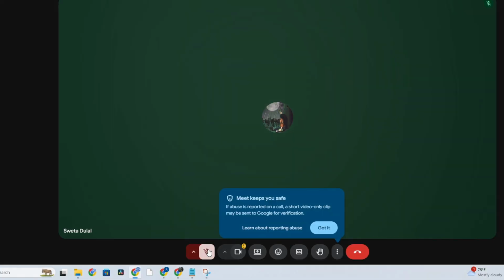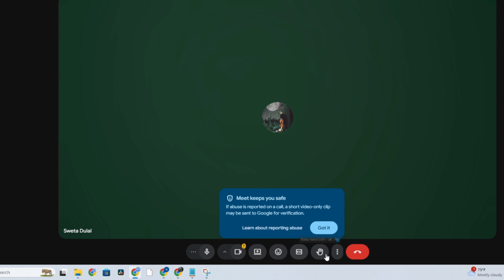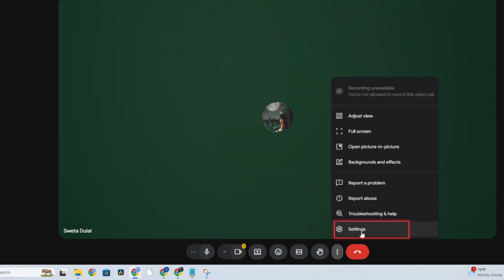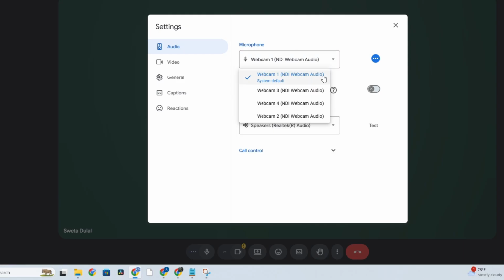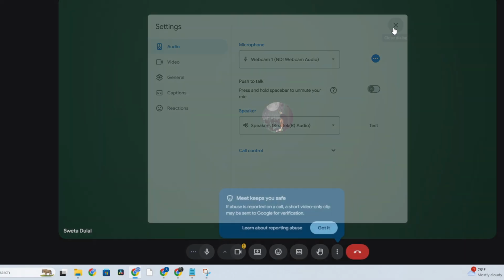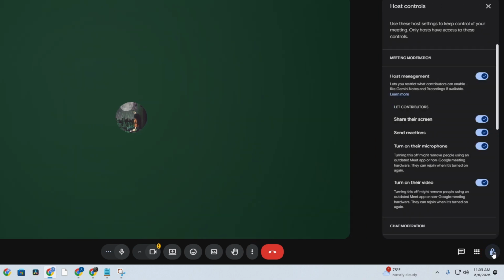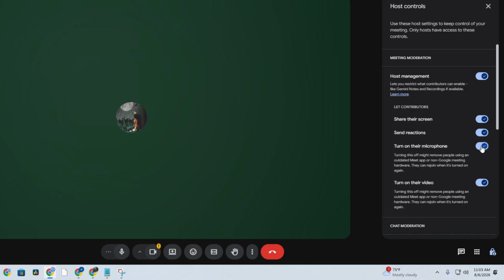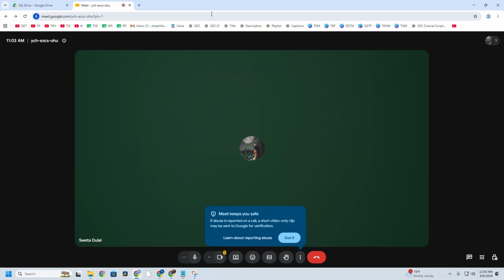How to Enable Microphone in Google Meet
Learn How to Enable Microphone in Google Meet with this easy step-by-step tutorial. In this video, you'll learn how to enable the microphone in Google Meet, how to allow microphone in Google Meet, and adjust Google Meet microphone settings. We'll also show you how to grant Google Meet mic permission, allow microphone access, turn on the microphone in Google Meet, and fix common issues if your microphone is not working in Google Meet. Whether you're looking for Google Meet audio settings, troubleshooting a Google Meet mic not working problem, or simply need helpful Google Meet tutorial and Google Meet tips, this guide has you covered. You'll also learn how to unmute in Google Meet quickly and easily.

Timestamps:
0:00 Introduction
0:20 Enable Microphone in Google Meet